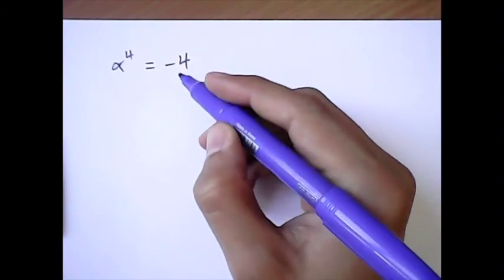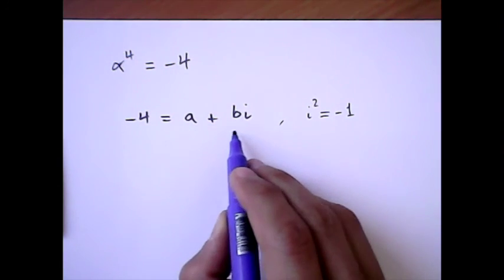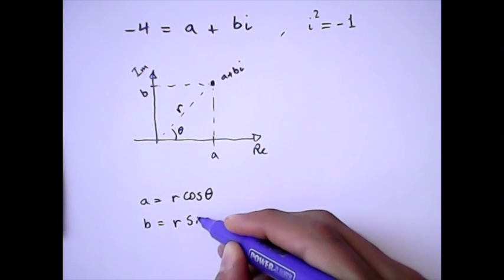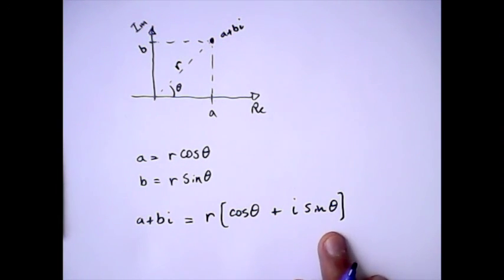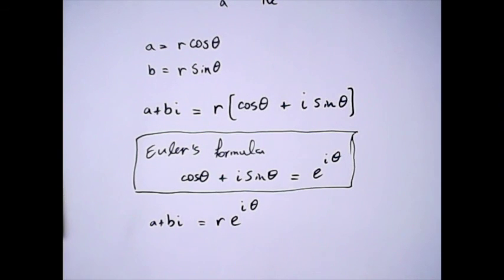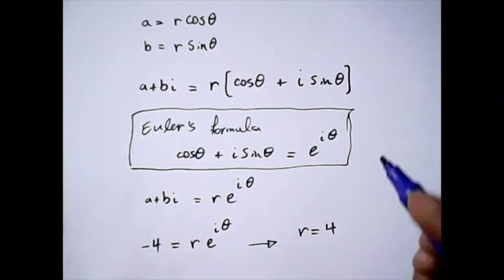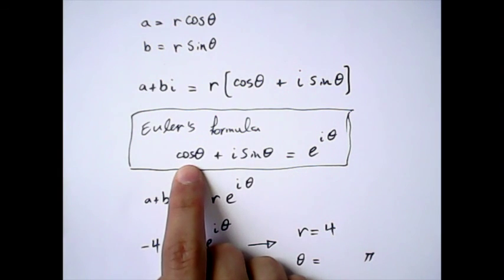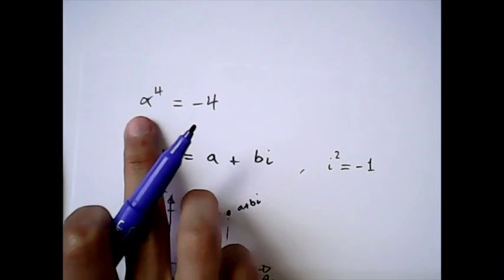6-1. 4th root of a negative number